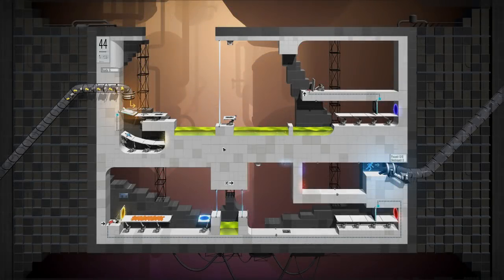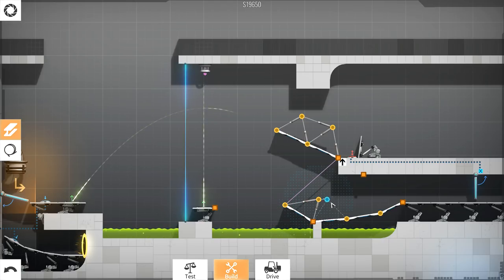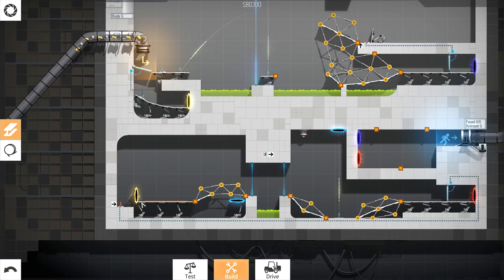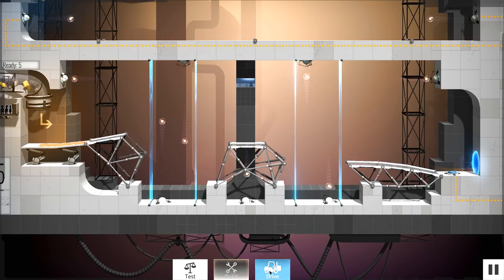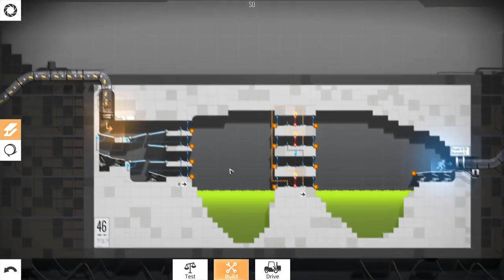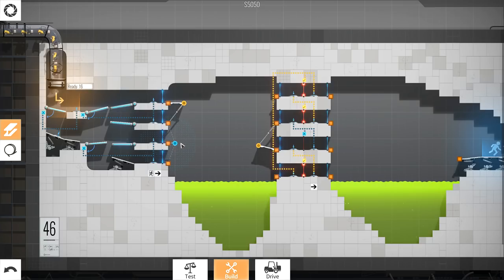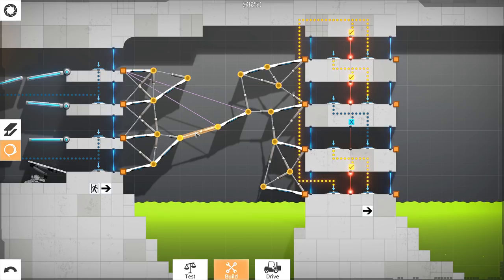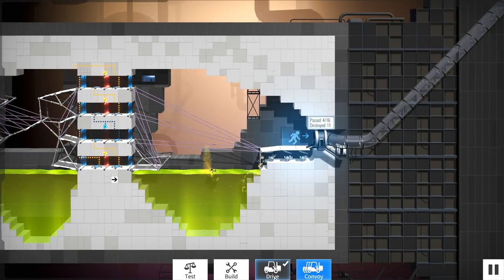BRIDGE CONSTRUCTOR PORTAL - Level 44 to 46! (Gameplay)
BRIDGE CONSTRUCTOR PORTAL

Enter the Aperture Science Enrichment Center and experience Bridge Constructor Portal – the unique merging of the classic Portal™ and Bridge Constructor™ games.